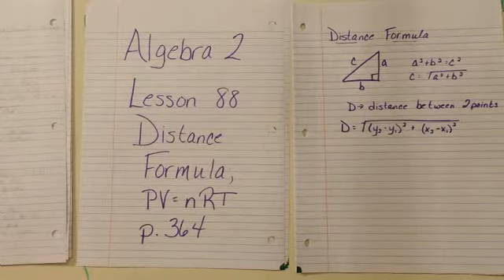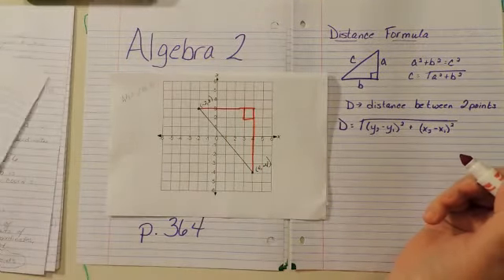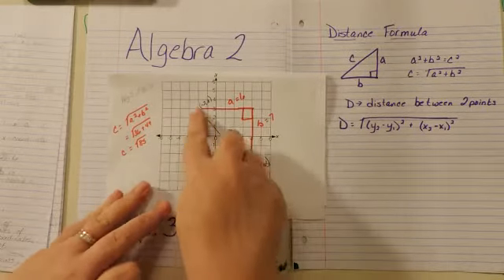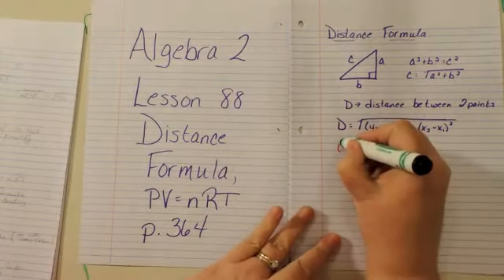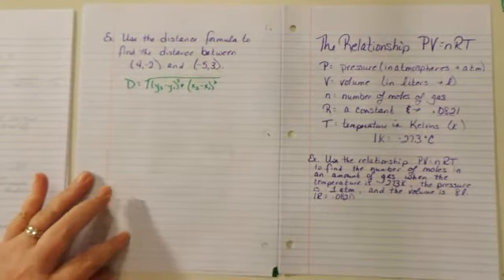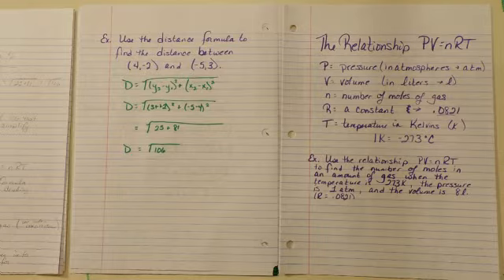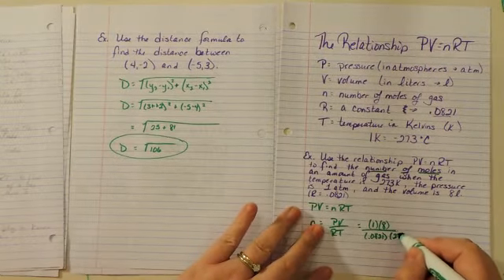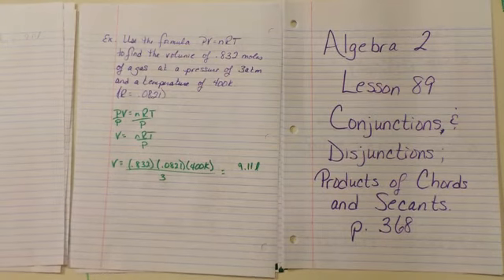Covenant Prep Algebra 2 Lesson 88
Distance Formula, PV=nRT
p. 364